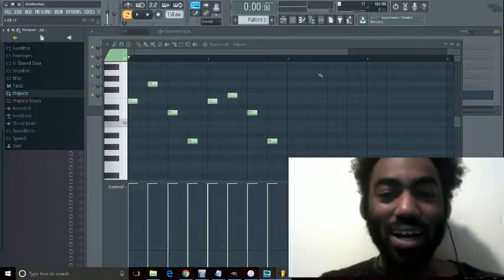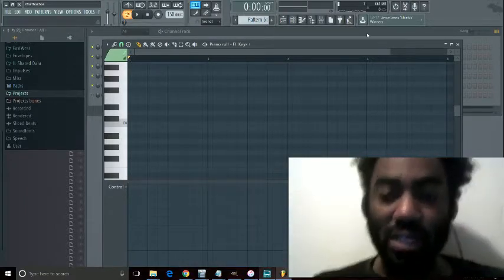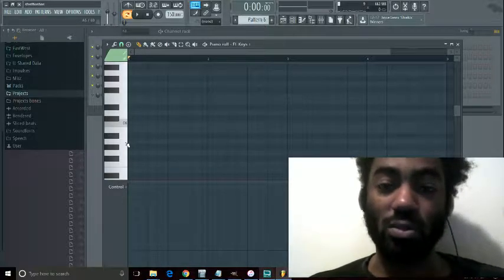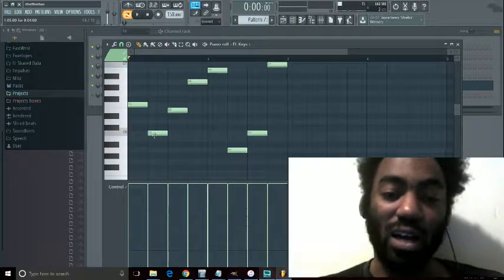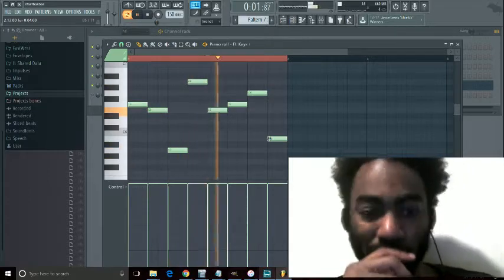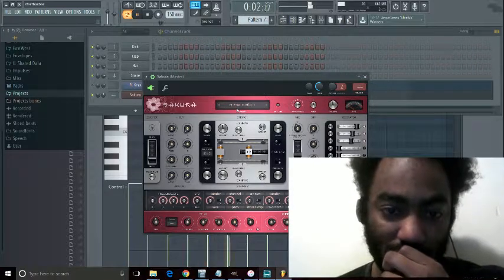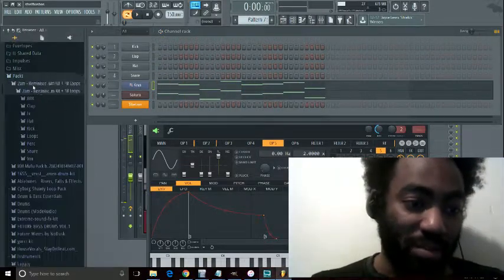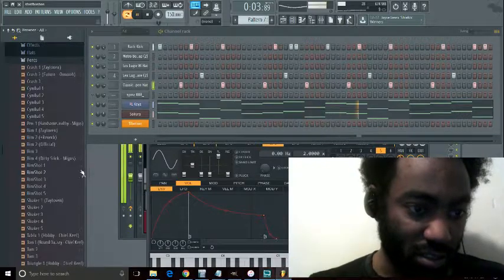[FL Studio 12] How To Make Simple Dark Trap Melodies (2018) [and full beat loop after]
How To Make Simple Trap Melodies...and then a whole beat because you got carried away [Native Plug-ins only]

1:47 important scales
4:37 first melody example
6:26 half step intervals for dissonant sound
7:56 melody with only 5 notes
9:50 Adding in the 5th for some color (I didn't come back to it lol)
11:15 Another Melody Example
15:10 Another Melody Example
17:08 Using a different sound!
20:55 Making  Beat!

This video tutorial will teach you how to make dark sounding trap melodies using the aeolian mode also known as the metro boomin scale.

Unlike other videos this video doesn't just show you the aeolian scale. Here I go in detail about the creative processes of finding good sounding trap melodies using that scale. Things like what the lowest note in the melody needs to be to retain the dark sound, and many example melodies made on the spot to illustrate the points.

You should be able to apply some of these techniques to your own processes of making trap melodies.

After about the 20 minute mark I am just making a beat because I figured why not.